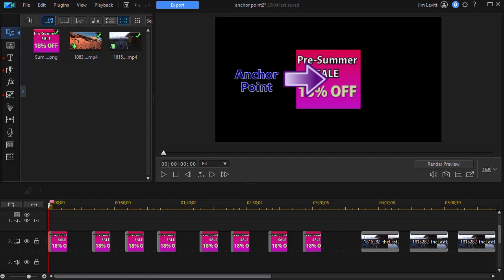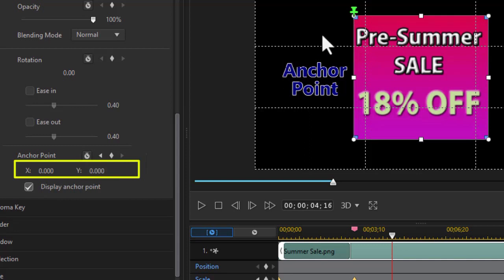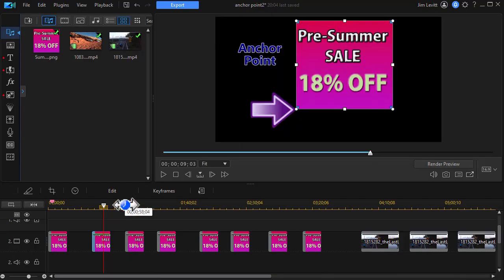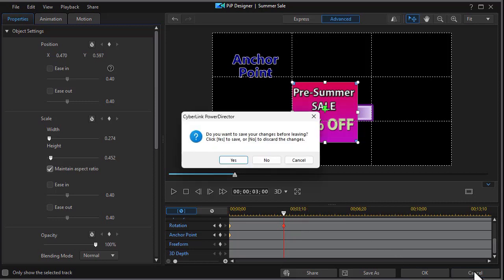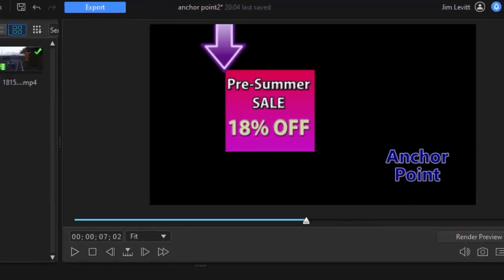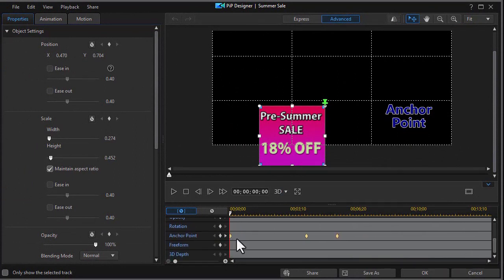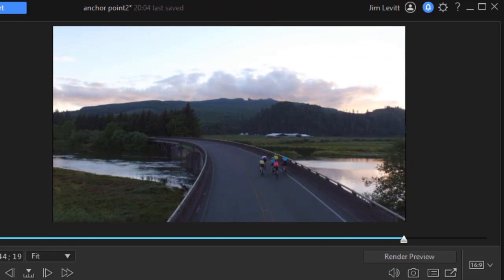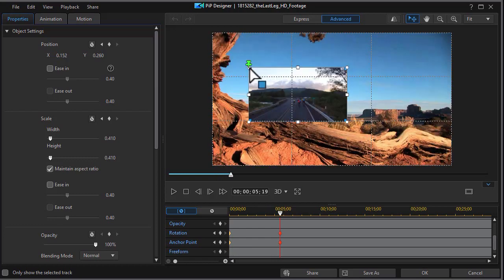PowerDirector - tips on working with anchor points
In this tutorial we show you what anchor points are and how to use them when you move objects in your projects.